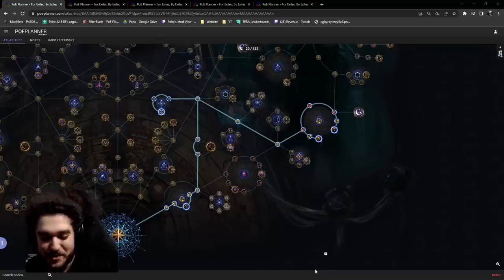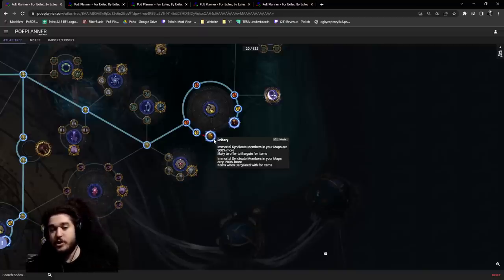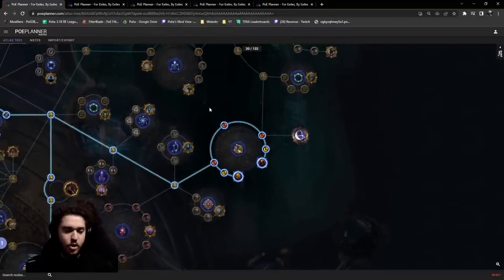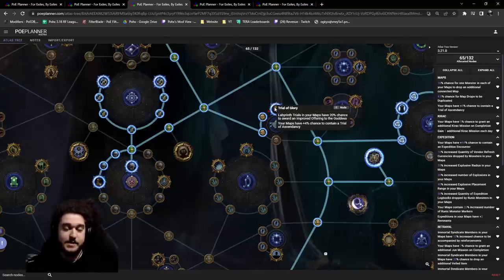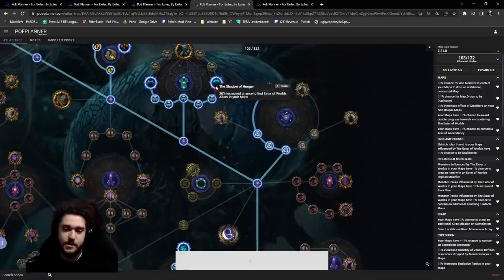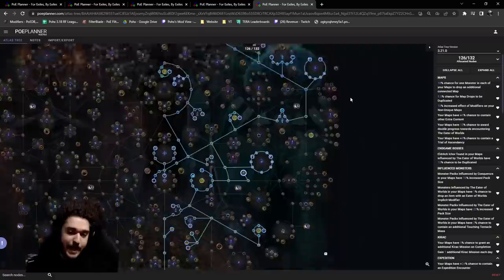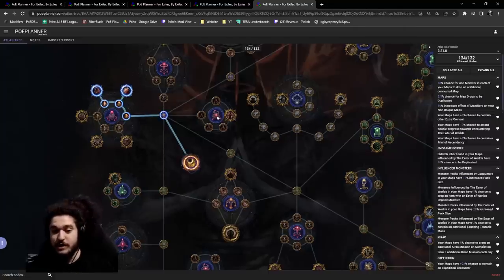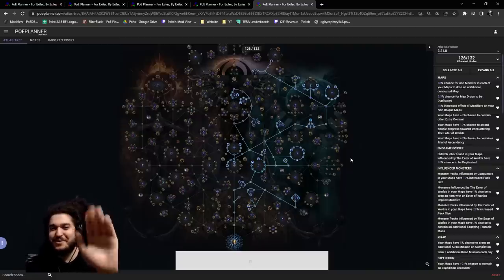Path of Exile 3.21 Crucible | My starting Atlas & Progression